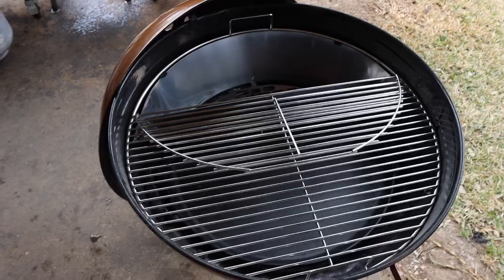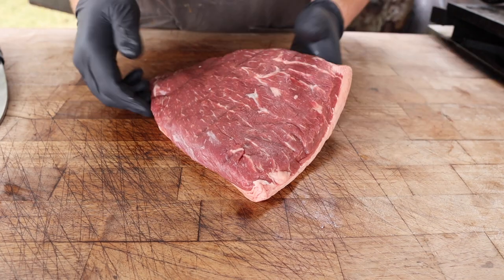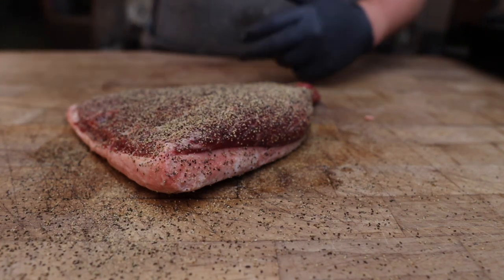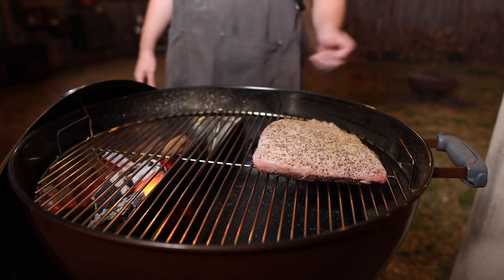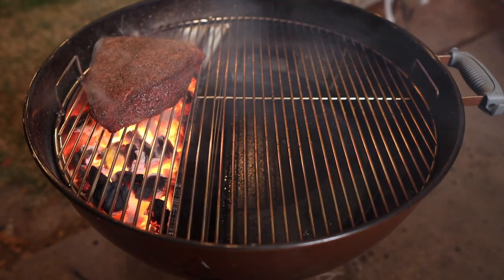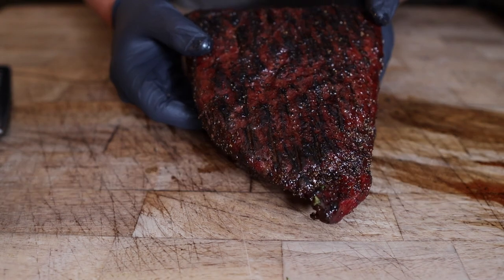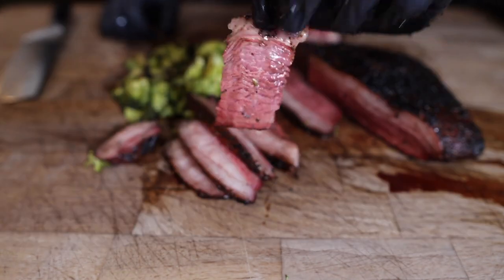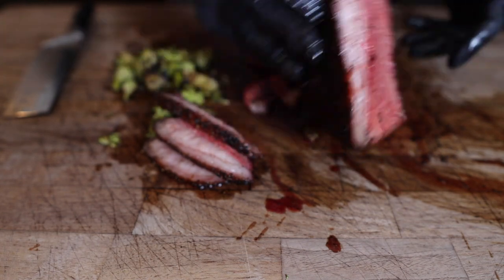How-To: Reverse Seared Picanha on the Weber Charcoal Kettle Grill | ft. Chuds BBQ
In this video Bradley will show you how to make a perfect Reverse Seared Picanha. Picanha is also known as Sirloin Cut, Coulotte, Top Sirloin Roast or even the Rump Cap. It is an amazingly tender cut with a delicious layer of fat which crisps up when grilled directed over hot charcoal.

Full list of things Bradley Robinson of Chud’s BBQ uses and recommend in this video: